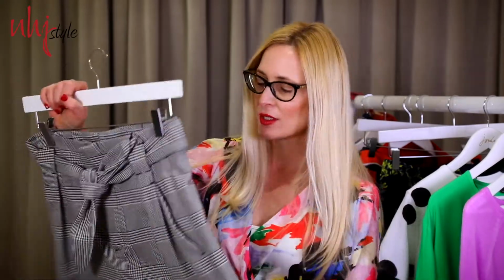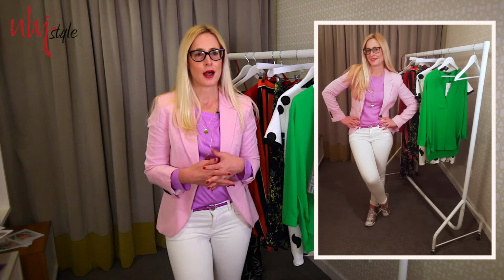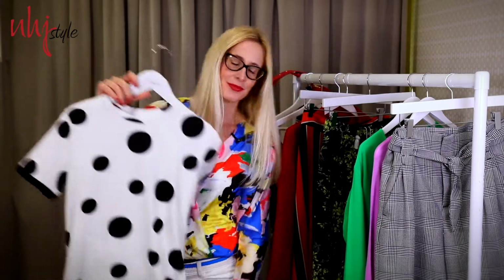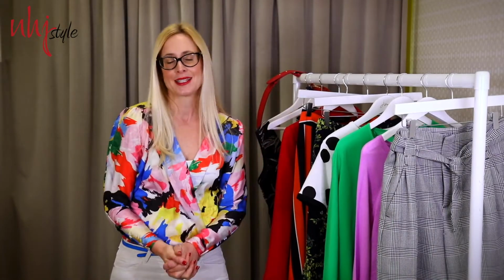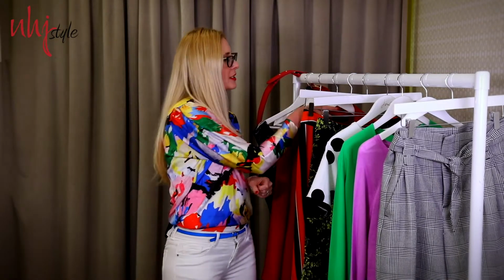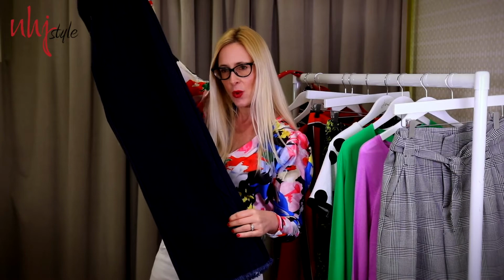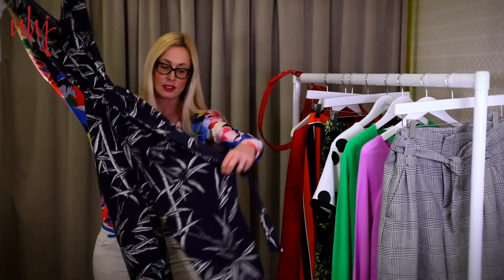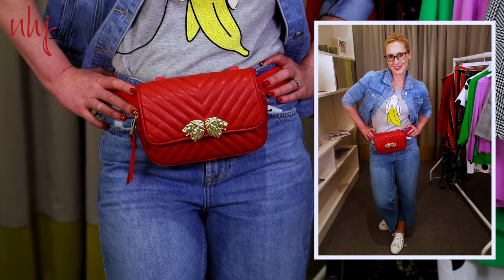Spring Summer 2018 Fashion Trends: Ten Top Must Buys with Nicky Hambleton-Jones - WIN Champagne!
Are you embracing all the spring/summer 2018 trends? TV's Nicky Hambleton-Jones shows you 10 Top Must-Haves & how to wear them. What are you wearing? Tell us what you're loving and what would you not be seen dead in? COMPETITION: Put one of these looks together, photograph it & post on your insta; tag and follow us by 31 August '18 to enter. The winner gets a bottle of champagne!